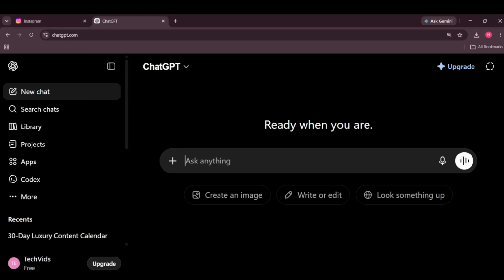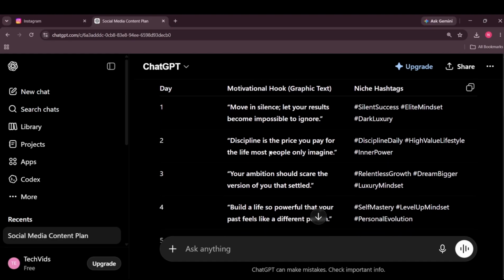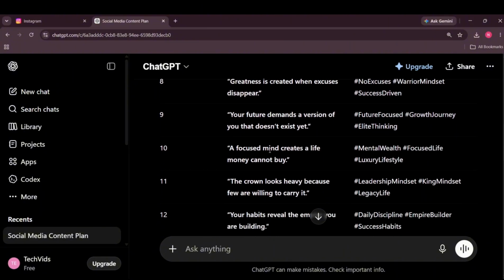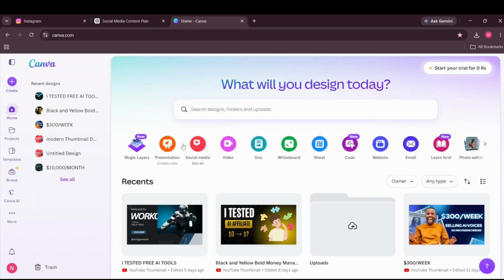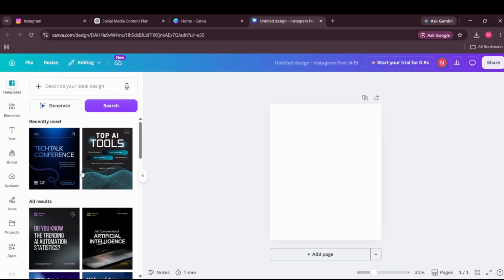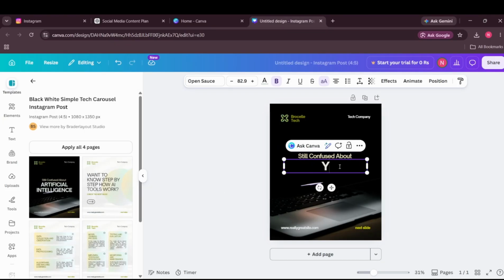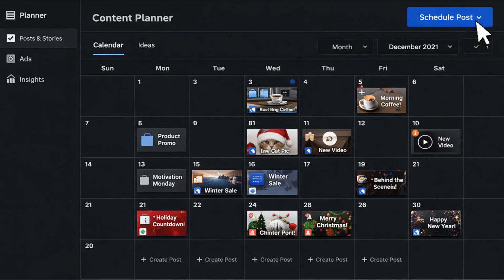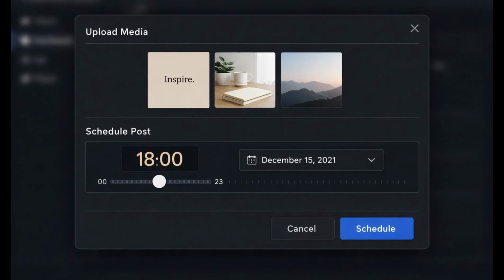Build a Faceless Instagram Brand in 30 Mins (AI Method)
Can a complete beginner build a faceless instagram brand in 30 mins using free ai tools? In this step-by-step ai tutorial for beginners, I'll show you how to execute this rapid ai automation workflow without spending a dime.

I'll reveal my real system to make money with ai using high-traffic instagram growth hacks, from rapid text generation to automated content calendar scheduling. You don't need expensive gear or prior experience—just this simple workflow.

TIMESTAMPS:
0:00 - The 30-Minute Instagram Challenge
0:12 - Phase 1: Niche Strategy & ChatGPT Setup
1:00 - Phase 2: Generating the 30-Day Content Calendar
2:00 - Phase 3: The Free Canva Grid Duplication Shortcut
2:50 - Phase 4: Free Automated Scheduling & Mockup Workflow
3:55 - The Outro & Subscribe
4:11 - Watch Next!

TOOLS USED:
- AI Ideation: ChatGPT Free Edition
- Design Workspace: Canva Free Tier
- Page Automation: Meta Business Suite Content Planner
- Timeline Editing: CapCut Free Edition